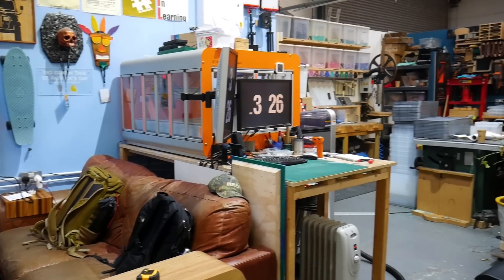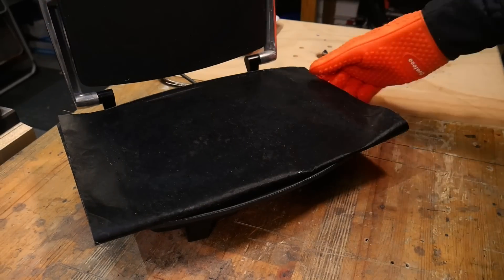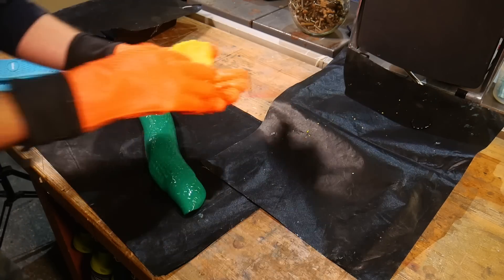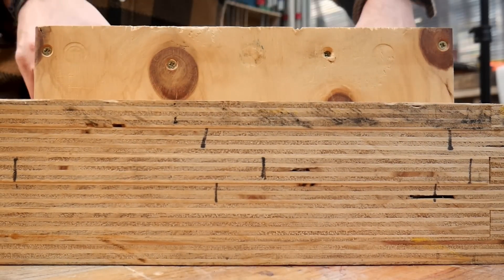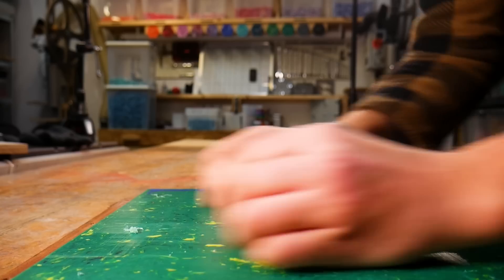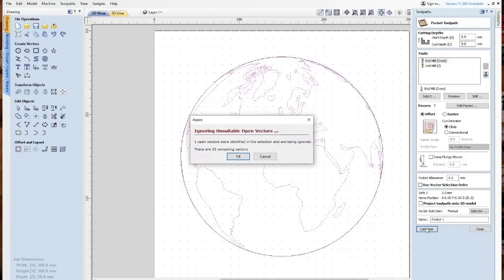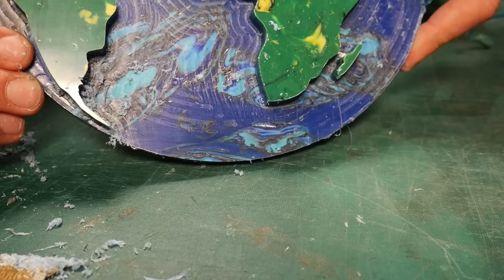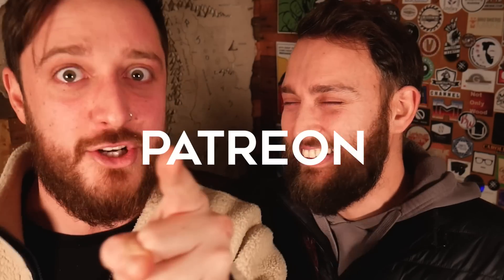Making Eco-Friendly Signage out of Recycled Plastic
Get a free 14 day trial with our sponsor Aura and see if your personal information has been leaked Supporting our sponsors helps keep us in the workshop and saving more plastic from becoming pollution 🤙🏽

We’ve been wanting to try our hand at signmaking for a while now, and what better material to try making it from than recycled HDPE plastic. We came up with the idea of a two-colour sign, so we could engrave into the first layer to reveal the second. This issue with this, is that there isn’t an adhesive that works with HDPE, so we needed to come up with another plan.

To make the two colours fuse together we used heat. We needed enough heat to make sure they were fully bonded, but not so much that the sheets melted and warped. Then we used our Stepcraft D840 to CNC our planet earth sign design out.

What do you think of the finished product? Using recycled plastc for this works incredibly well, and it uses up a lot of waste material in one go. There’s definitely potential here for more projects using this same technique. If you have any ideas you’d like us to try, drop a suggestion in the comments below 🤙🏽